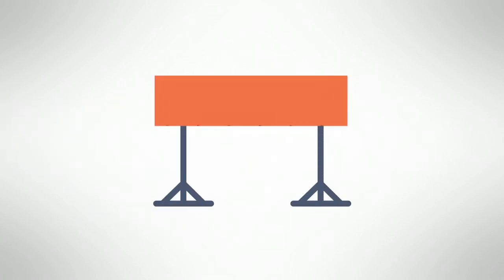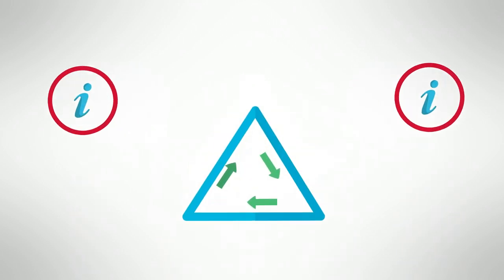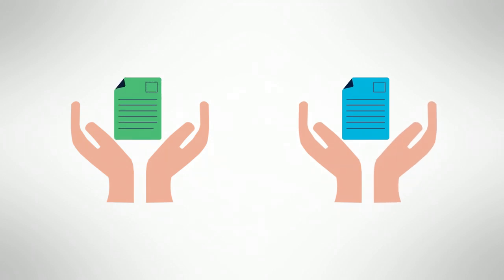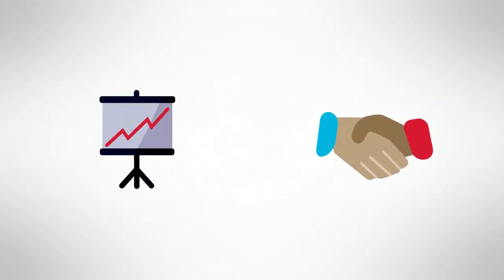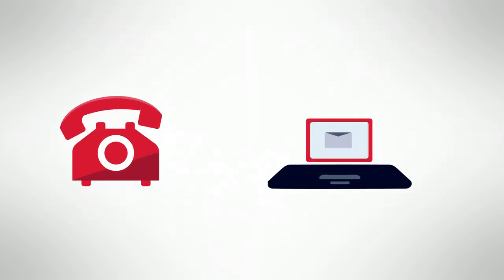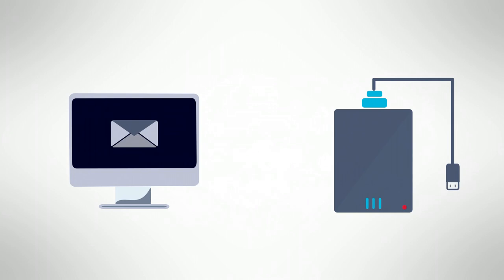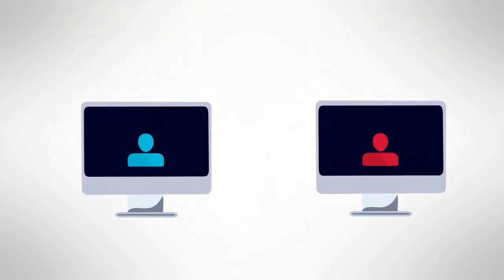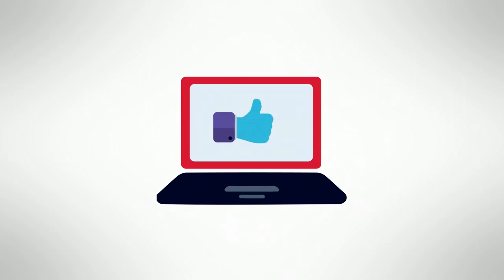Setting Communication Standards for Virtual Teams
Effective communication is perhaps the biggest challenge facing remote teams. Virtual teams are faced with two main communication challenges: the way they deliver messages, and the fact that remote communication can easily lead to misunderstandings.

About Skillsoft